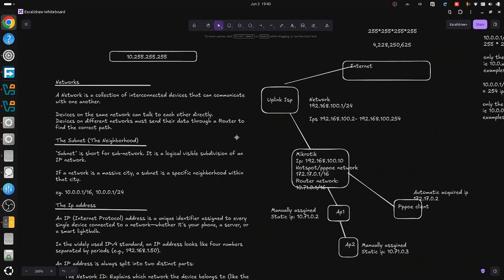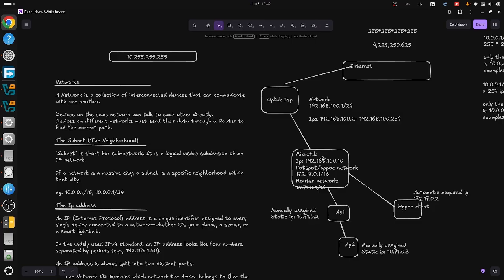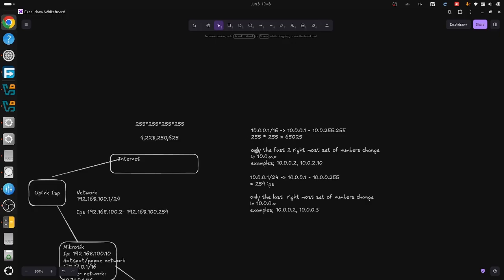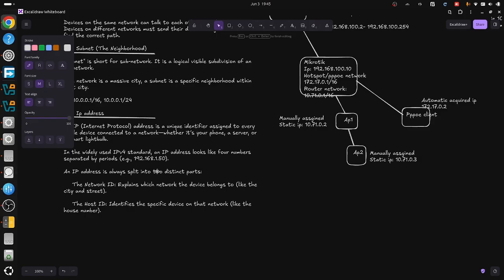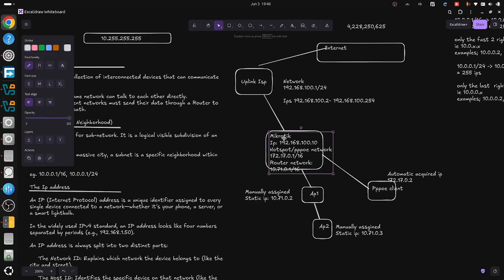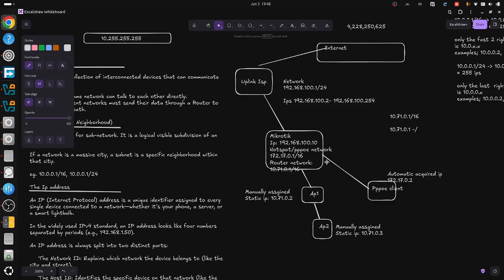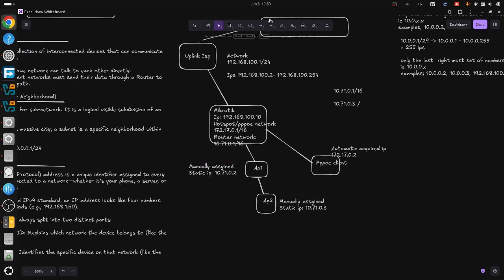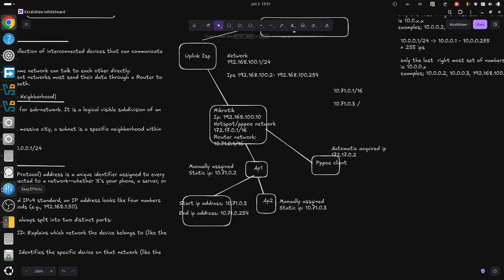Fundamentals of Networking